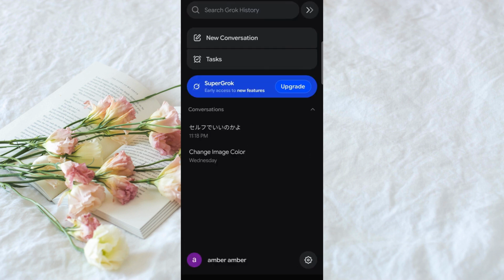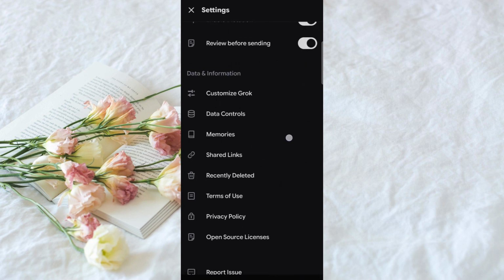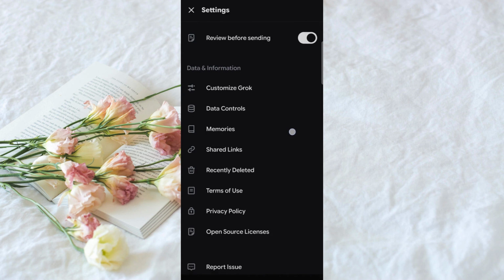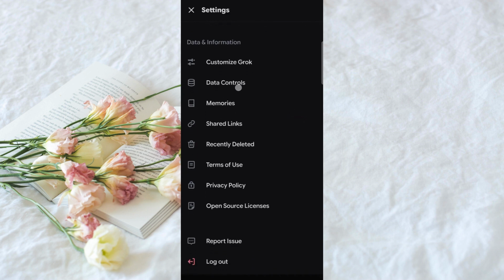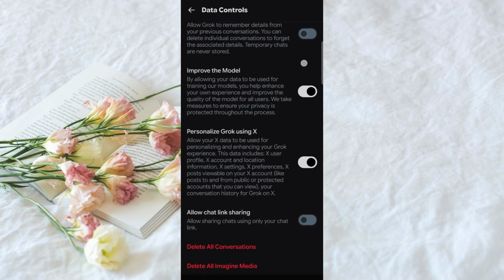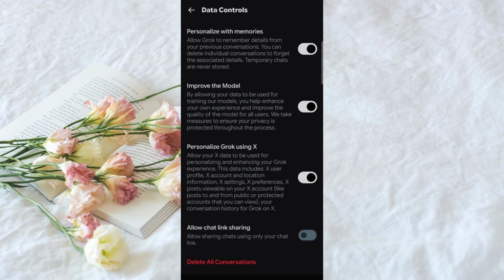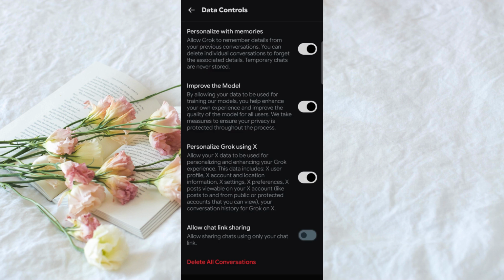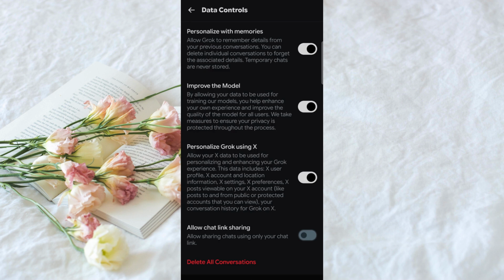How to Make Grok AI Remember Your Conversations (full guide 2026)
Today in this video we are going to learn  how to make Grok AI remember conversations, Grok AI memory feature tutorial, enable memory in Grok AI, Grok AI chat history settings, save conversations in Grok AI, Grok AI persistent memory guide, how to turn on memory in Grok AI, Grok AI conversation history tips, Grok AI account settings tutorial, keep chat history in Grok AI, Grok AI tips and tricks 2026, Grok AI full tutorial for beginners, manage memory in Grok AI, Grok AI step by step guide, Grok AI advanced features